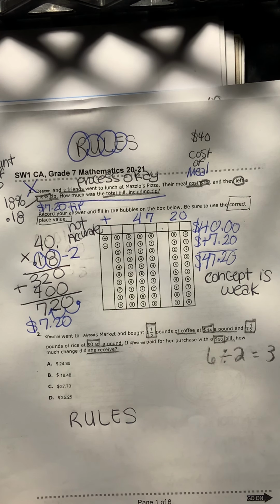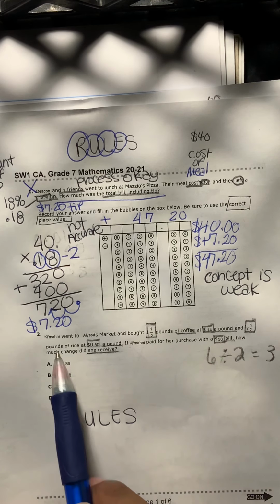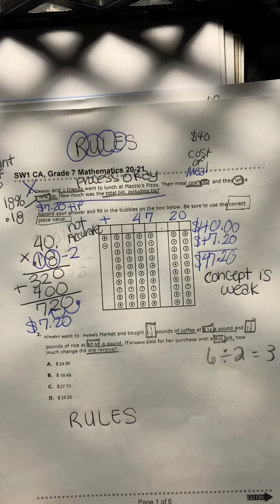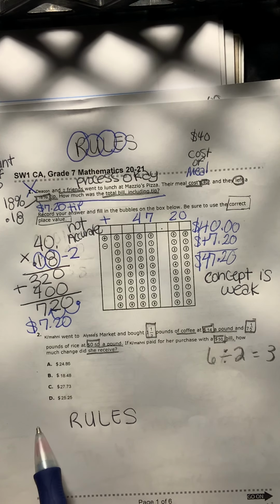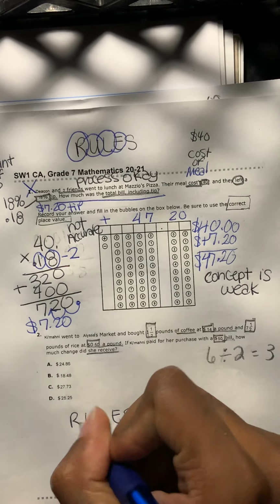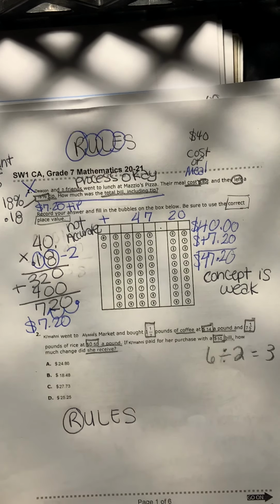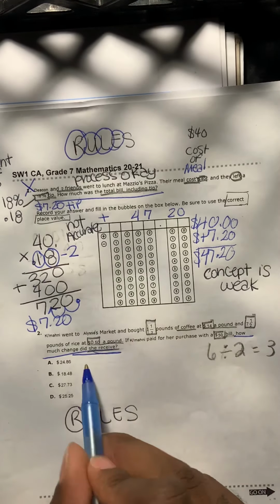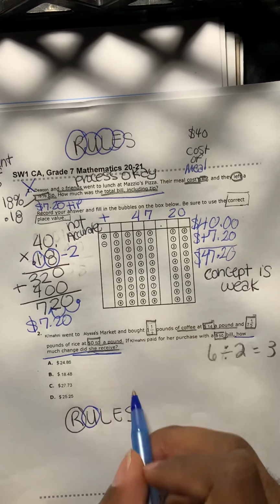7.13A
SW1 CA practice question # 2 RULES strategies